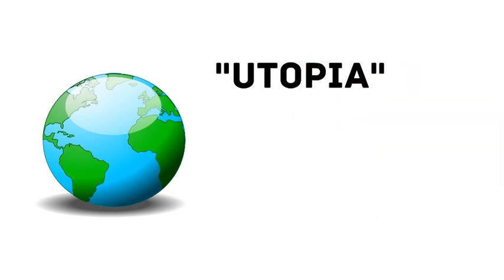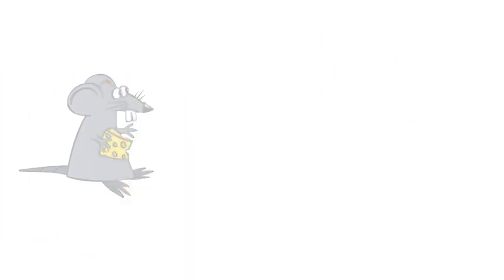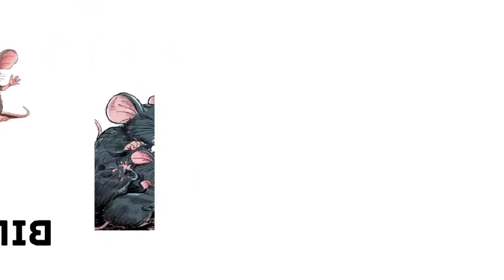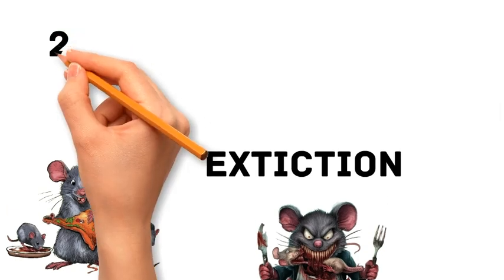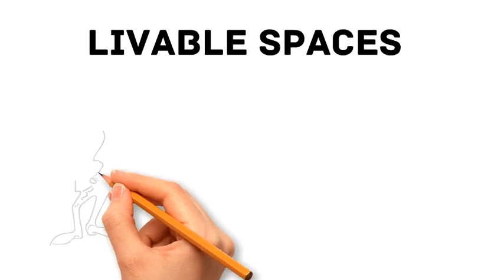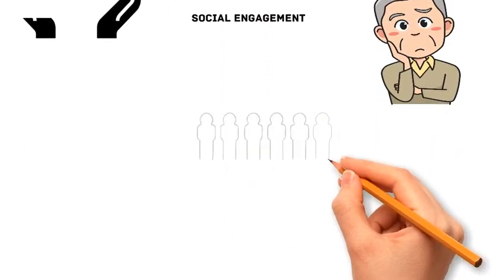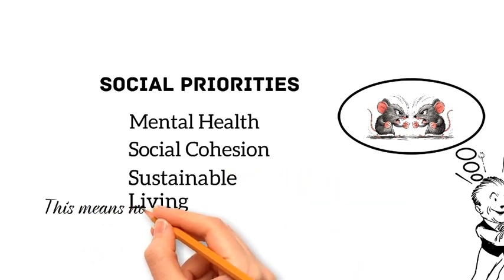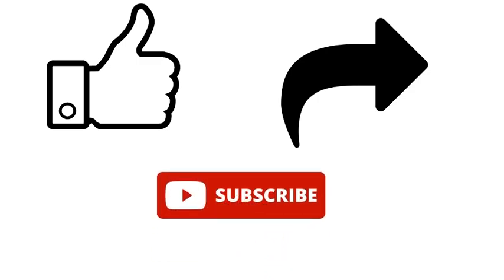The controversial experiment that predicted societal collapse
The Universe 25 experiment was a controversial study that shed light on the potential consequences of overpopulation and social stress. Conducted by American ethologist John B. Calhoun, this experiment created a utopian environment for mice that quickly spiraled into chaos and societal collapse. What can we learn from this experiment about human societies? Discover the psychological implications and explore the lessons that can help us build better, more resilient communities. Don't miss this deep dive into one of the most haunting scientific studies ever conducted.